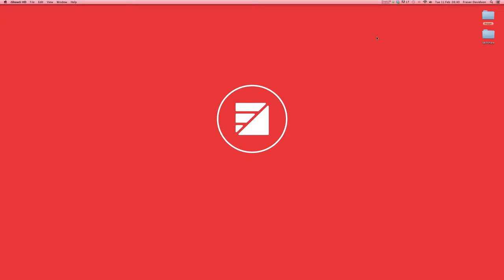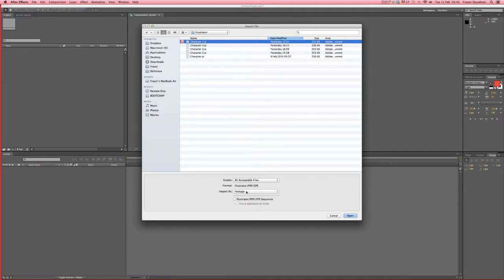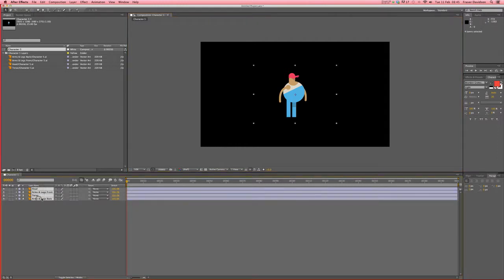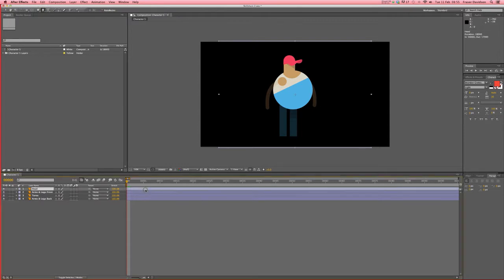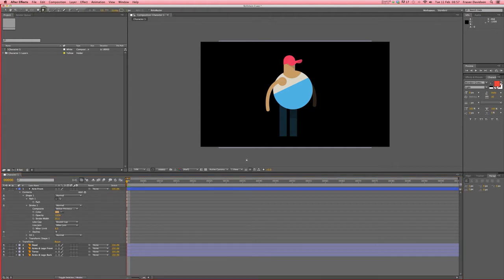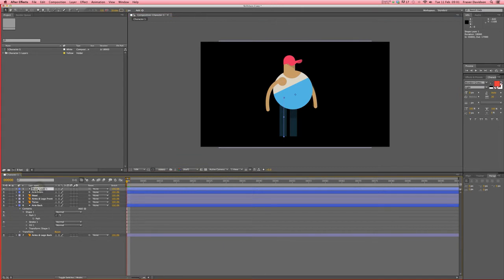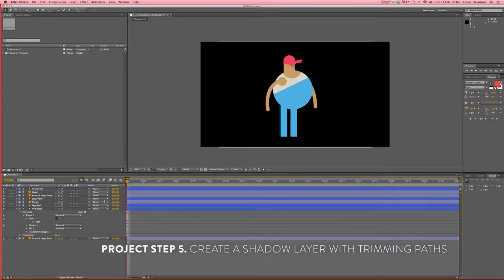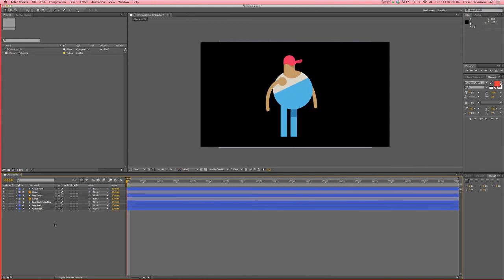Simple Character Animation - Fraser Davidson 03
03 Build in After Effects

Design in Illustrator. I'll walk you through simple character design, and how to design with After Effects animation in mind.
Building in After Effects. We will take your character from Illustrator, and import it into After Effects to build your him for animation.
Rigging in After Effects. I'll walk you through the process of rigging your character for simple motion in After Effects.
Walk or run cycle. We'll finalize your action and get your character moving in a scene!
Export your animated GIF. I'll show you the simple process for getting your animation shareable and out there!